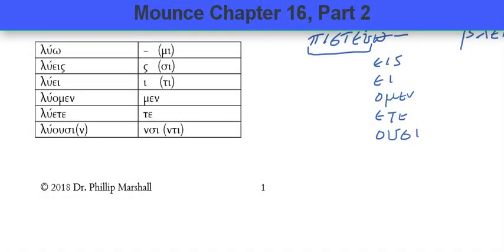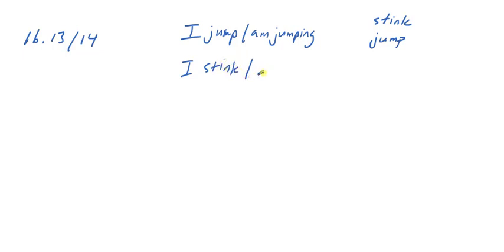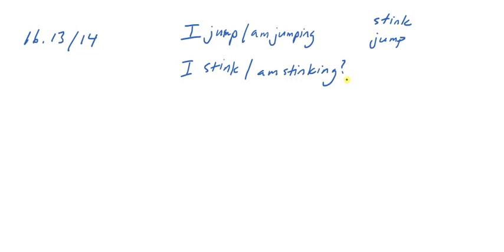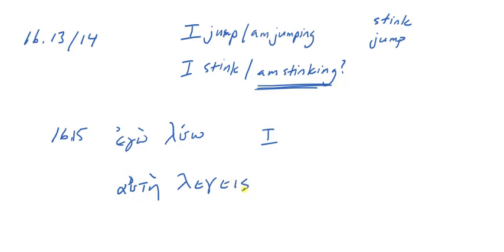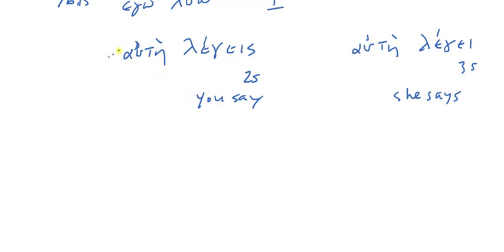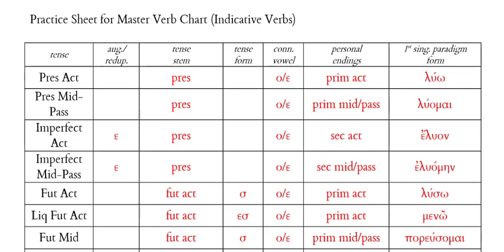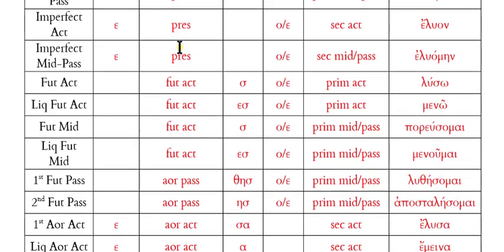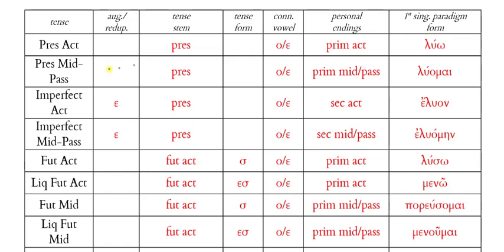Greek Mounce 16, Part 2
HANDOUTS:

Ch.16: Master Personal Ending Chart (This contains just the “Primary” endings for the active and middle/passive forms.  I will include the full chart later.)